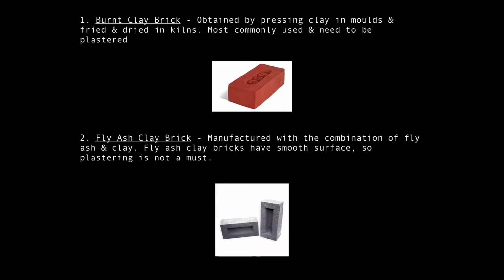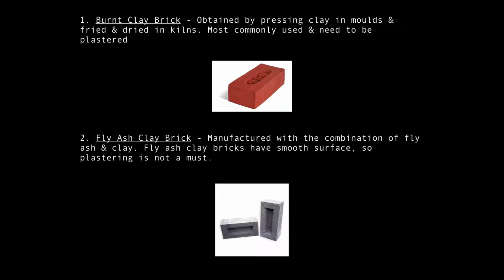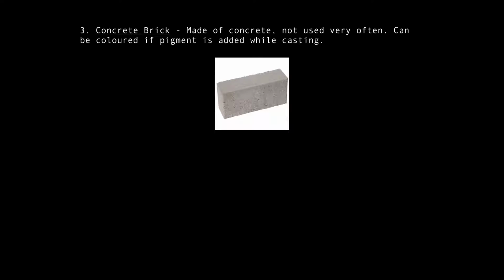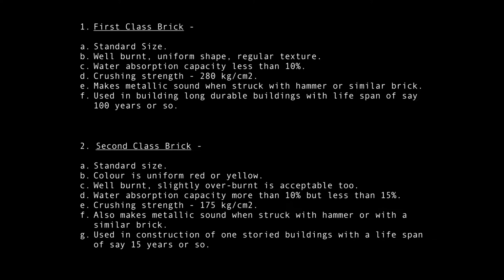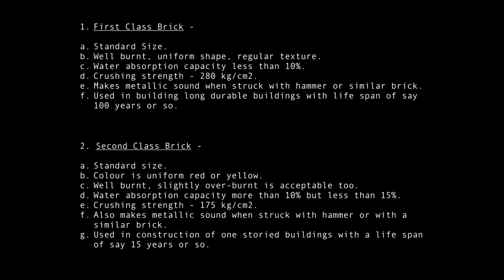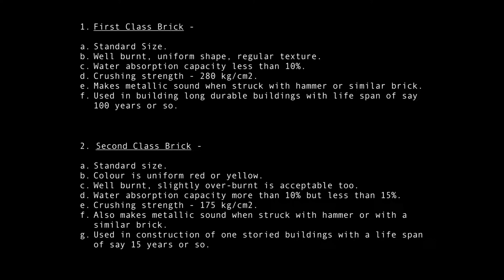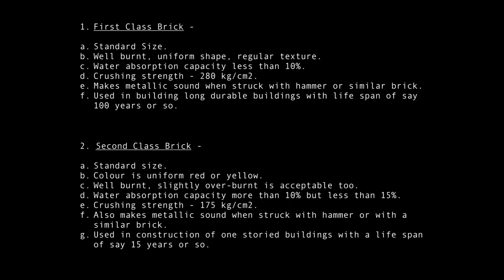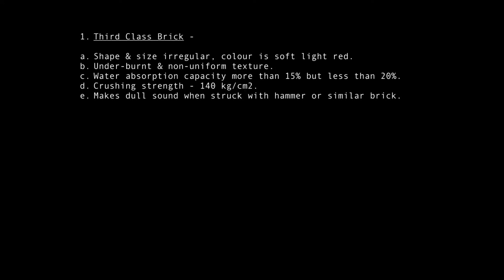Fundamentals of Building Construction, Architecture & Interior Design - Lecture_4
Brick Classification based on raw materials & quality as well